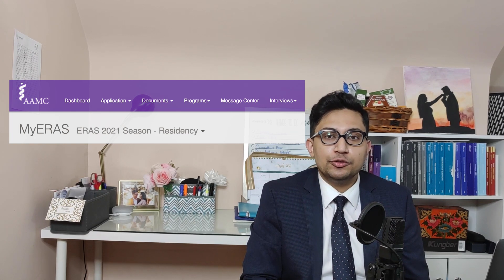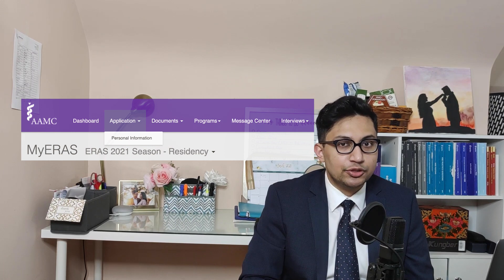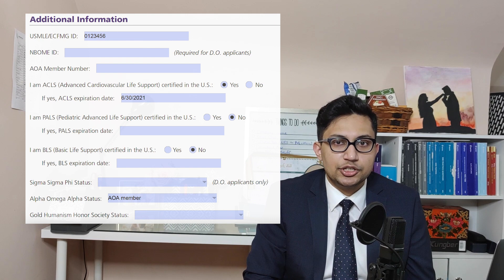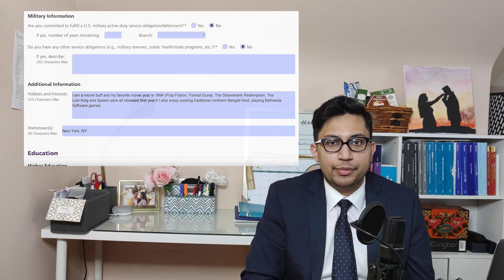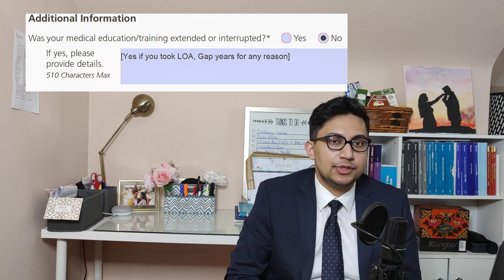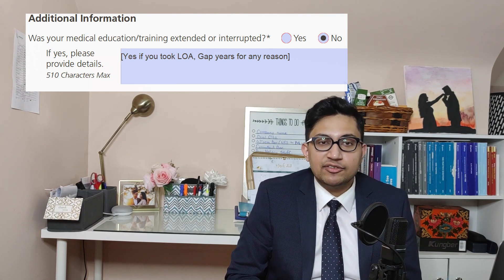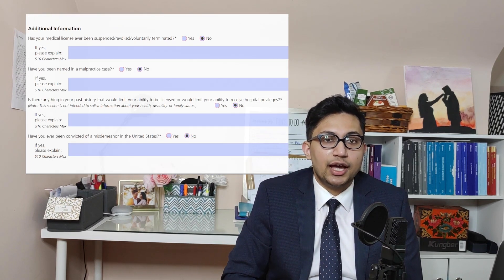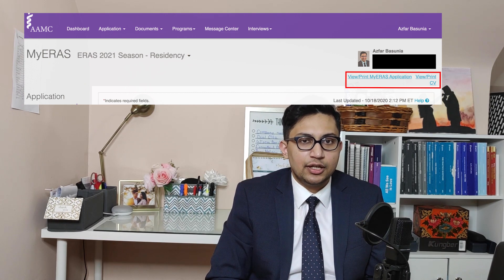How to fill out ERAS residency application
Successfully matched radiology residency applicant | Part 2: ERAS Residency Application Step by Step

I recently matched diagnostic radiology at UPenn, and I want to share detailed strategies on how I approached the application with all of you! In this video, I highlight key features of the ERAS CV and share important tidbits to make you stand out .

0:00 Introduction & general layout of ERAS portal
1:49 Personal information
3:11 Biographic information
4:40 Education
5:05 Awards
6:22 Clinical Experience
6:38 Volunteer, Research and Work experiences
10:01 Licensure & legal information
10:15 Publications
12:54 Conclusion & final comments

Useful resources for radiology applicants
(1) AMSER Guide To Applying For Radiology Residency
(3) Apps of Steel - Donna Majid, MD (Johns Hopkins)
(4) Strategy for approaching common interview questions - Sam (Mayo Clinic resident)
(5) Advice on radiology residency application - Yasha Gupta MD (Mount Auburn chief resident)
(6) Inside the Match - Inside The Match: Application and Interview Tips
(7) Advice on ranking residency programs - Bryan Carmody, MD (EVMS)